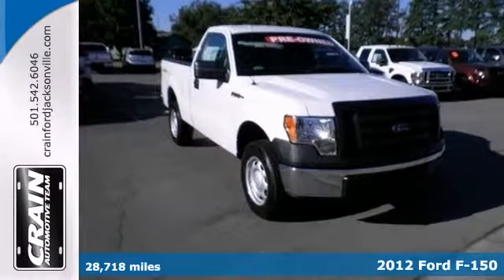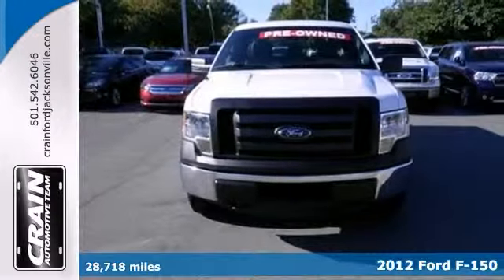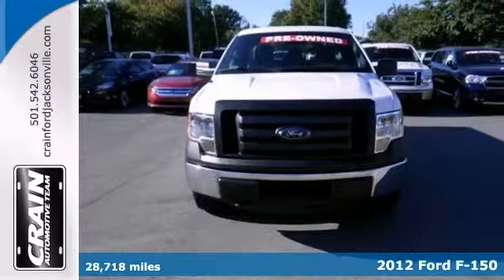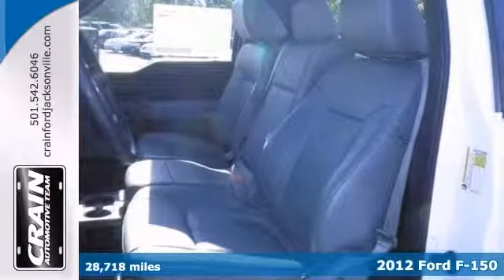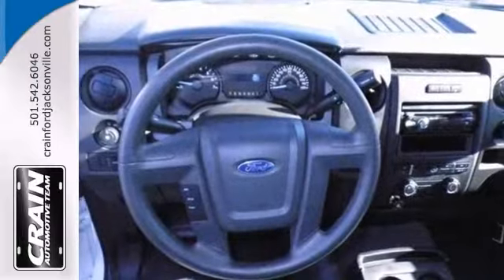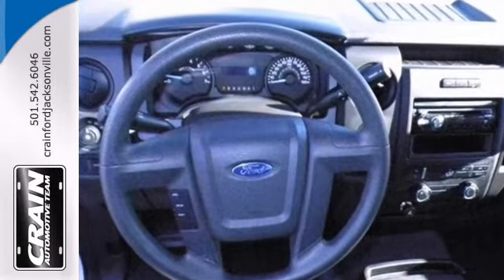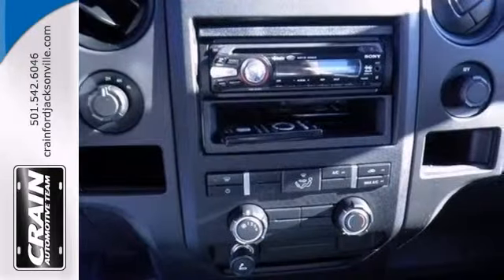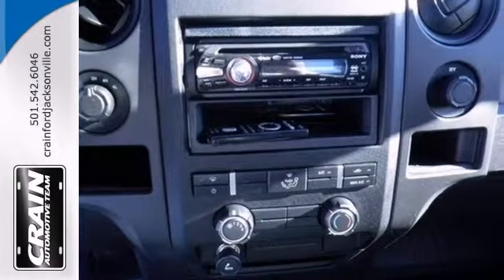2012 Ford F-150 Little Rock AR Jacksonville, AR BJ3780 SOLD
Year: 2012
Make: Ford
Model: F-150
Trim: Truck
Engine: Gas/Ethanol V6
Transmission: Automatic
Color: Oxford White
Interior: Steel Gray
Mileage: 28718
Stock #: BJ3780
Crain Ford Jacksonville call toll free Taking the road less traveled has never been more fun than with this 4WD F-150 XLT. With improved performance, mileage and acceleration, this 2012 4WD F-150 XLT is king of the off-road. This wonderfully maintained Ford F-150 is in the top 10% of its class when it comes to cleanliness and condition. Ford claims class-leading fuel economy, as well as best-in-class towing and horsepower for both its base V6 engine as well as both of the available V8s. Ford also says that it's the only automaker to offer a 6-speed automatic transmission across its entire model lineup. The F-150 is also the only full-size pickup so far to offer electric power steering, which saves fuel and gives an improved steering feel. Across the lineup, the F-150 carries through with the full redesign that the truck received for 2009 since then, the F-150's very purposeful, upright instrument panel and vastly upgraded interior materials have stood out in this very competitive class. And with the new 36-gallon fuel tank, the F-150's 750-mile driving range puts it in a class by itself. Strengths of this model include Smooth, strong new powertrain lineup, fuel efficiency, class-leading towing and payload capacities, wide range of models for all budgets, tastes, and needs, and available luxury features Every new and pre-owned vehicle is backed by the Crain Commitment, including our 100% low price guarantee, a 100 hour love it or leave it exchange policy, and a 100 year 100,000 mile warranty. The Crain Team's Got 'Em!

Address:
1800 School Drive